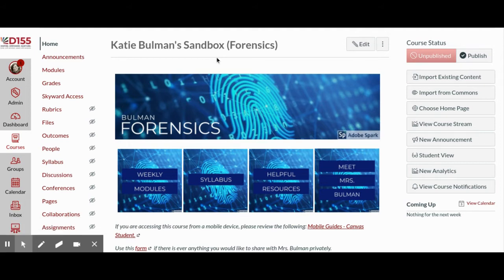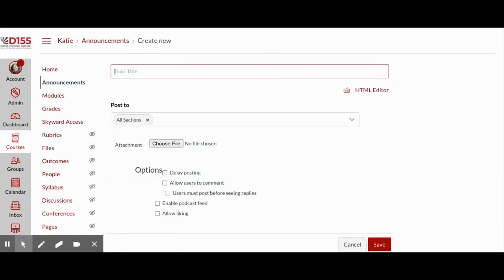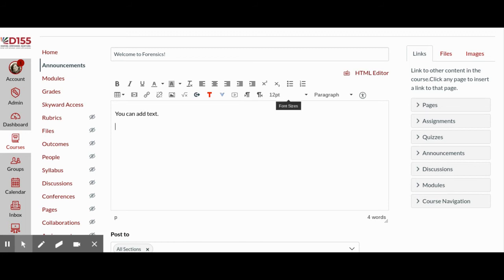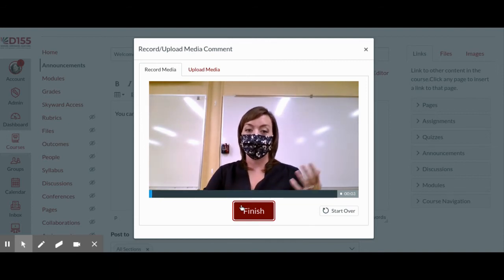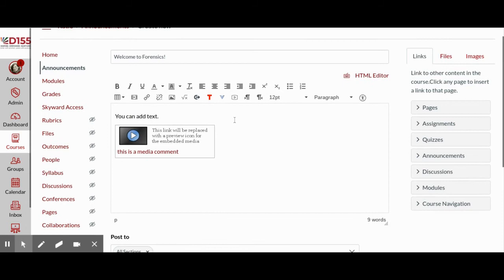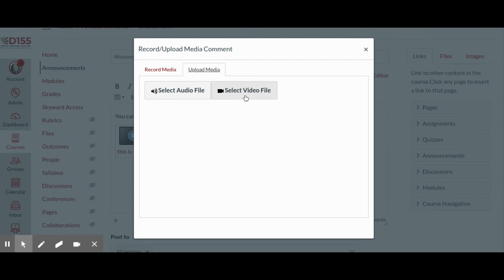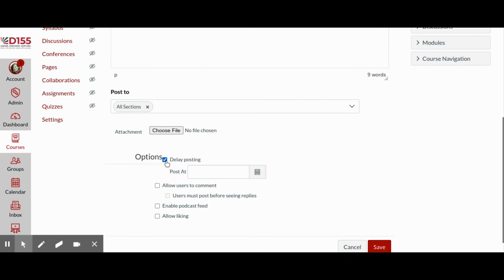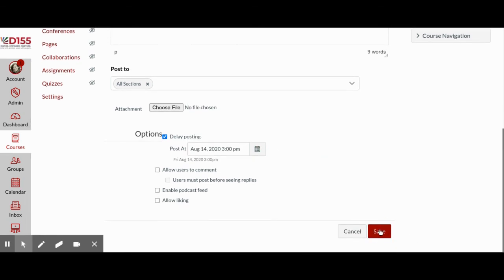Creating a Welcome Video Using Announcements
Learn how to use the upload media tool to record or upload a brief video to include as a Canvas announcement.